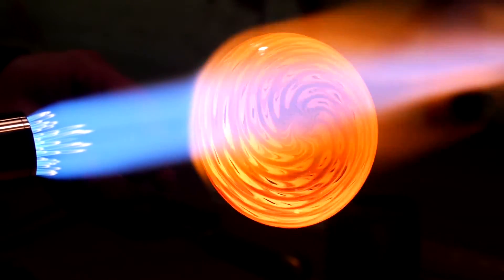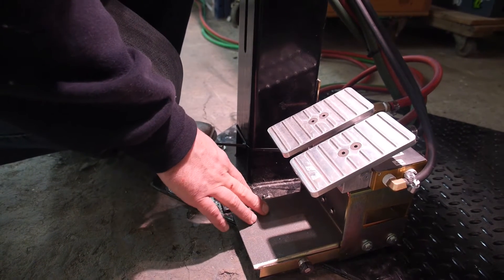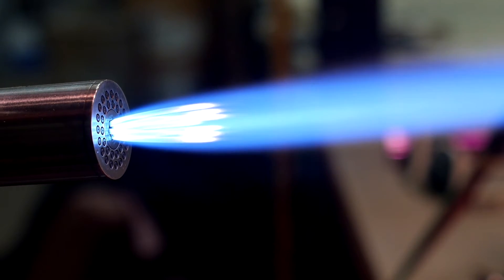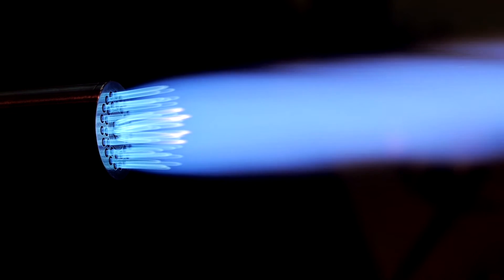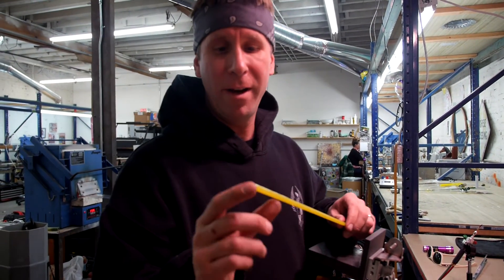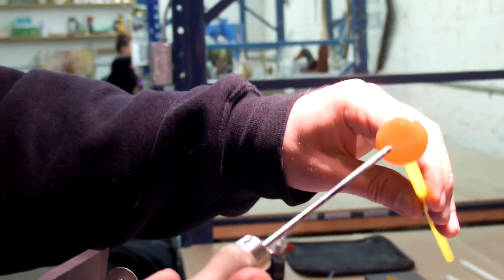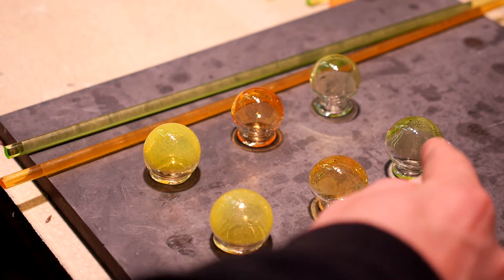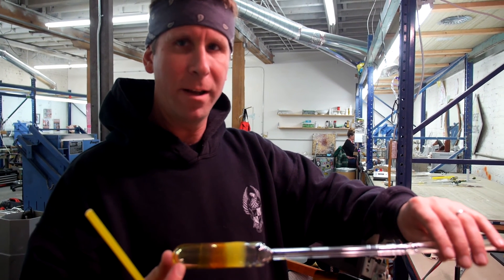GTT Torches with Compressed Air and Griffin Tools Foot Pedal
See the benefits of using the Griffin Glass Tools COMPRESSED AIR foot pedal in conjunction with the new GTT compressed air torches on temperamental colors.  Colors that would normally boil or fizz with a neutral to intense flame are worked with ease using compressed air.  The foot pedal allows you to kick on the cooling effects of air hands free, exactly when needed.